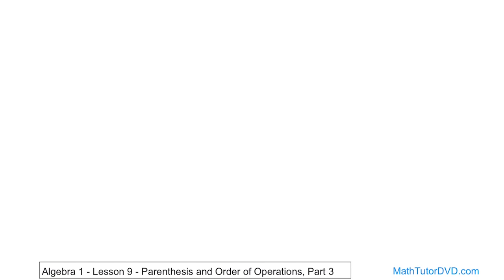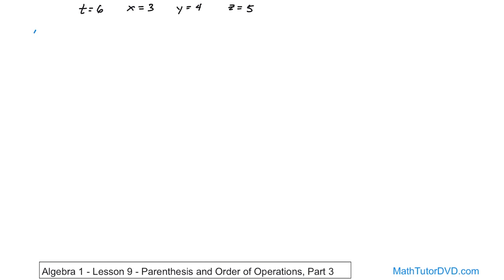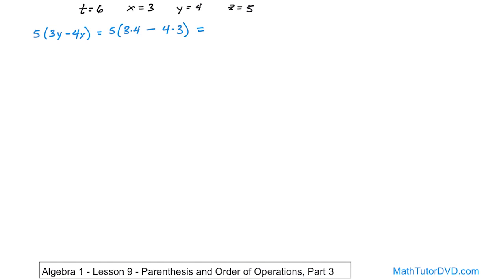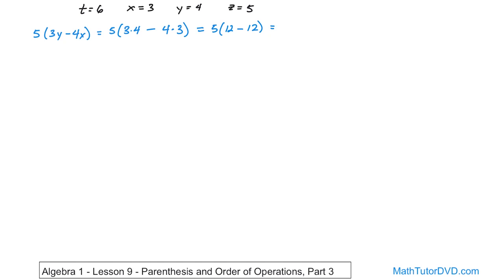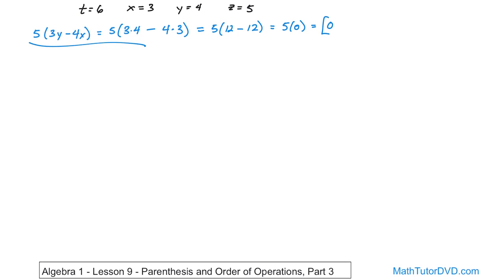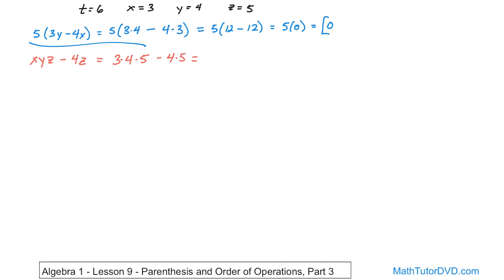Algebra 1 Unit 1 Lesson 9 Parenthesis And Order Of Operations, Part 3